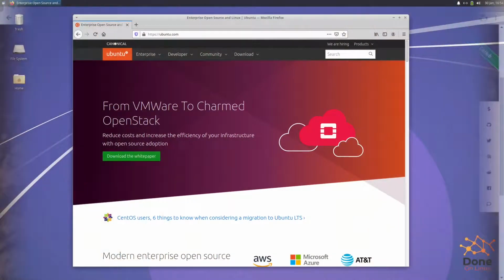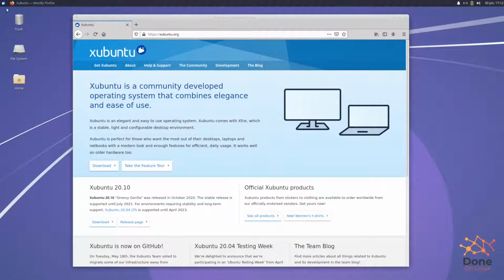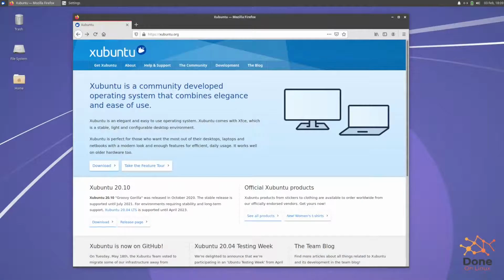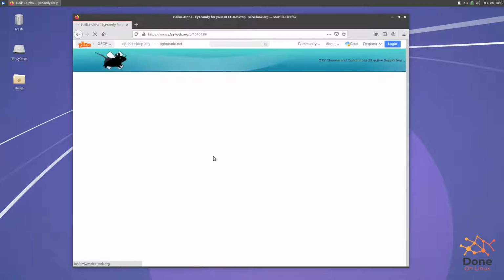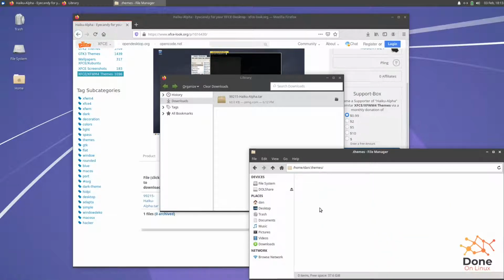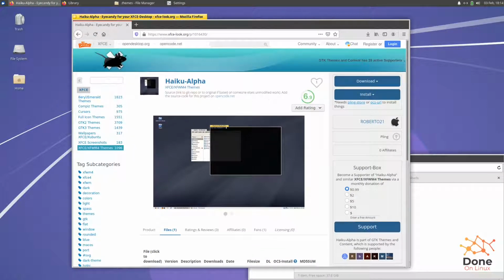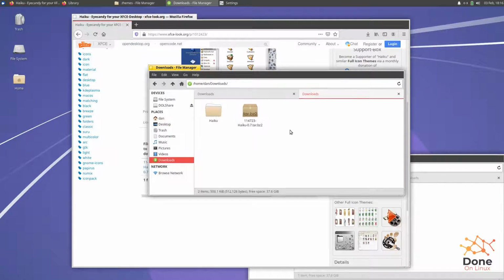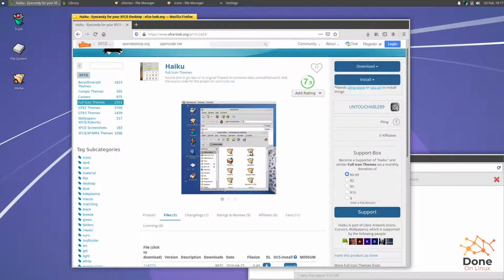Theming Done On Linux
Learn how to change the theme or look and feel of your Xubuntu Linux operating system!